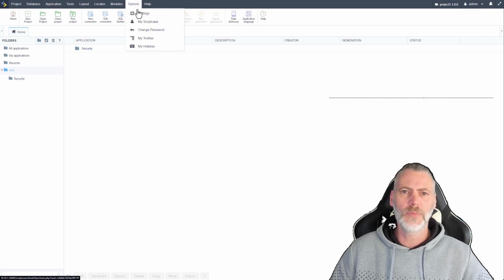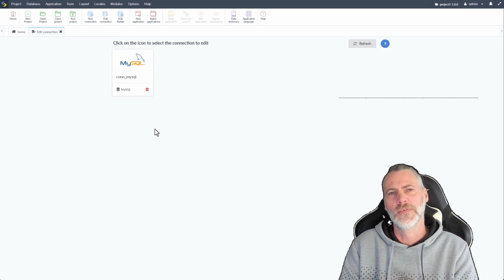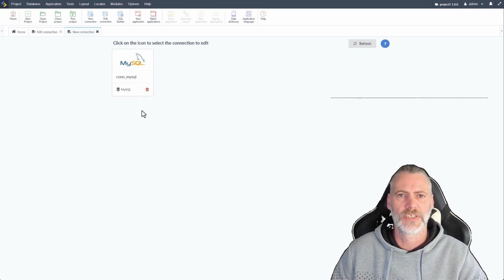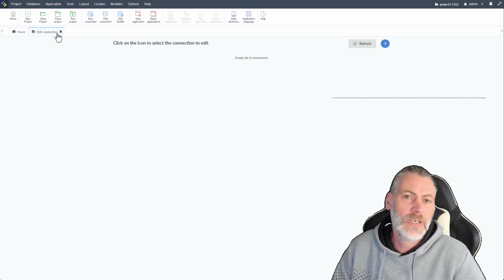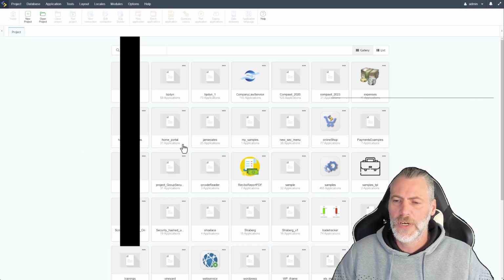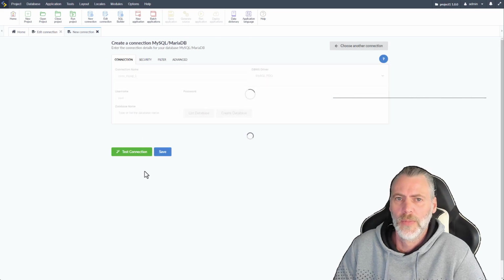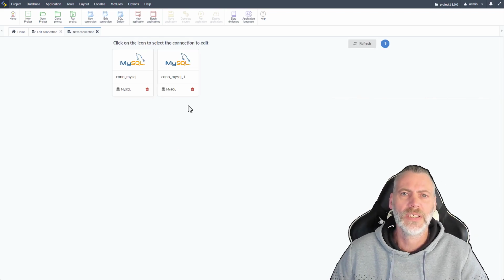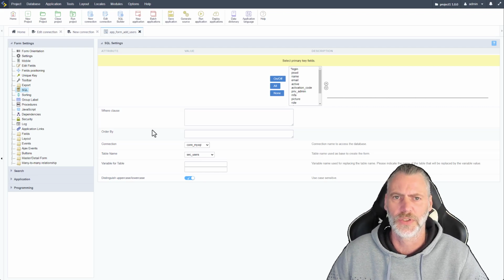Dont Edit, But Delete that Database Connection in Scriptcase | ScriptcaseByJamie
🌍 In today's episode of ScriptcaseByJamie, we're venturing into the world of databases! Specifically, we're focusing on how to change, add, and manage multiple database connections in your Scriptcase projects. Perfect for those looking to scale up or diversify their Scriptcase applications. 🌍

Hey there, Jamie here, your go-to guide in the Scriptcase universe. In this video, I'll be showing you the ins and outs of handling various database connections, a skill that's essential as your projects grow and evolve.

📚 What's in store for you in this episode:

Introduction to Database Connections in Scriptcase
How to Change Your Existing Database Connection
Adding New Database Connections to Your Project
Managing Multiple Databases: Tips and Tricks
Q&A: Your Database Connection Questions Answered
Whether you're a novice or a pro in Scriptcase, understanding how to efficiently manage database connections is crucial. Let's dive in and explore these functionalities together!

🚀 Enhance Your Scriptcase Experience with ScriptcaseByJamie Membership! Gain exclusive access to our extensive Scriptcase Knowledge Base, featuring a wide array of code samples, versatile templates, and modern themes. Your membership helps us deliver quality content and supports the vibrant Scriptcase community.

🔗 Handy Links:

Our newsletter is also a great way to keep up with new content and tips!

🔍 More Resources on Our Website 🌐

Explore a wealth of information related to this topic and more on our website. You'll find:

Complete Video with Detailed Sections: For easy navigation and a thorough understanding.
Insightful Blog Posts: Delve deeper into database management and other Scriptcase topics.
Additional Learning Materials: Enhance your skills with our comprehensive educational resources.